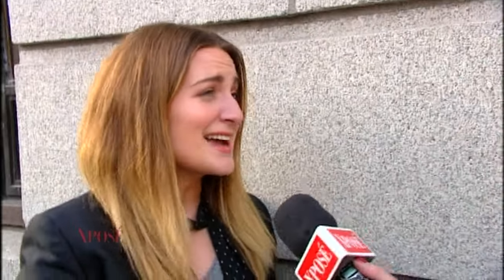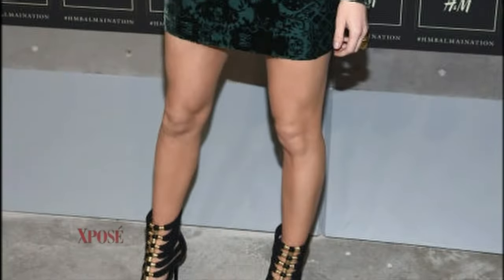Balmain x H&M on Xposé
Xposé take a look at some of the highlights from the Balmain x H&M collaboration